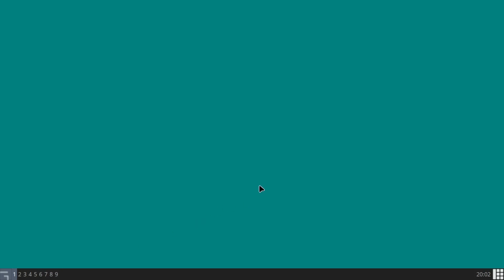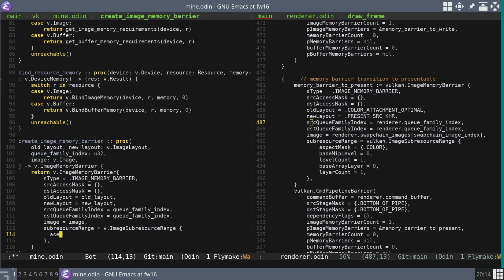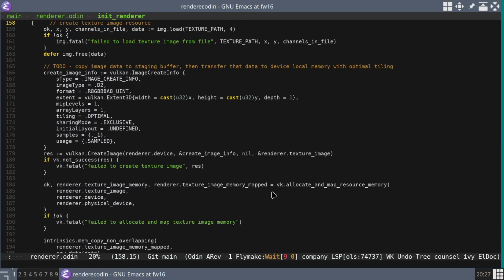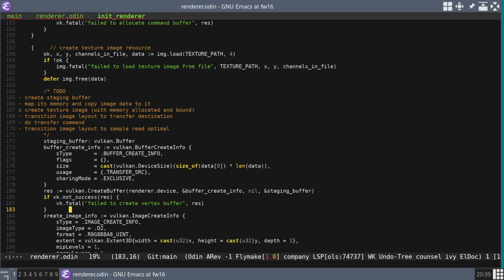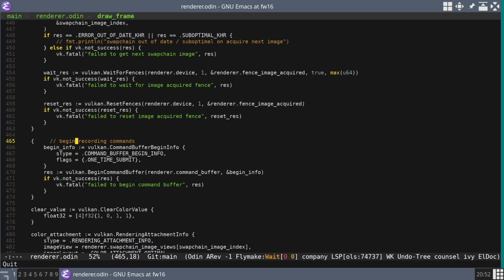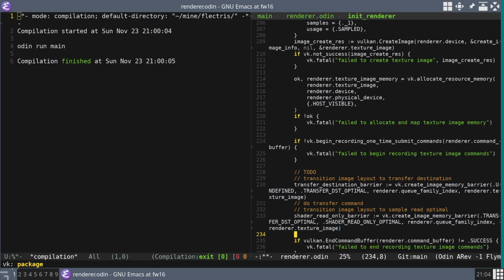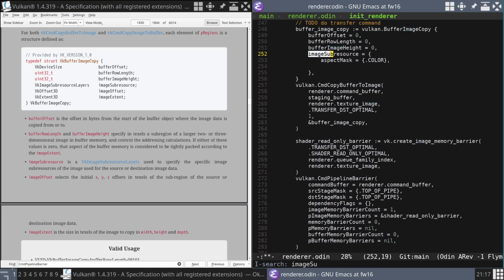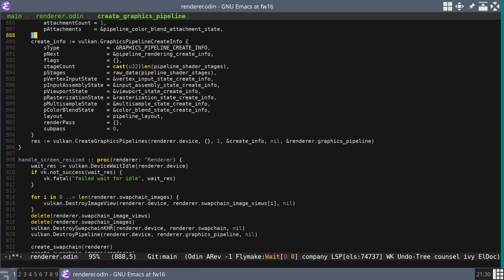Flectris - Game from Scratch Ep 017 - Transferring image data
Recorded on 23rd November 2025